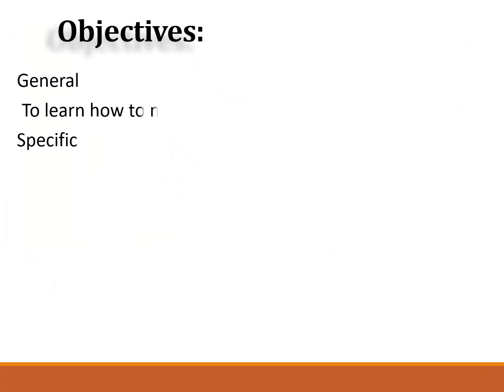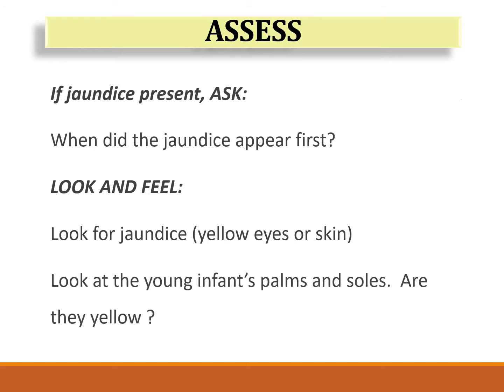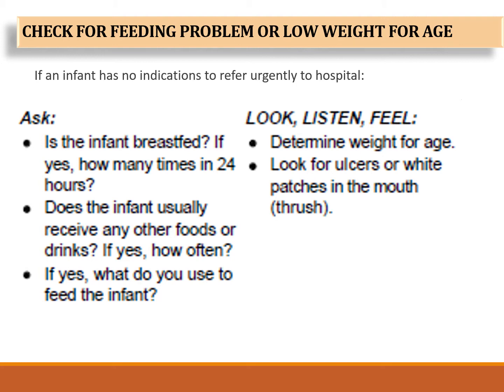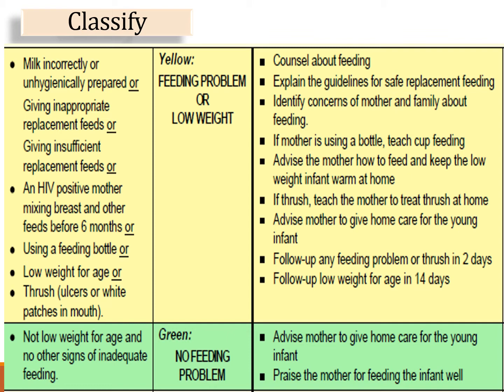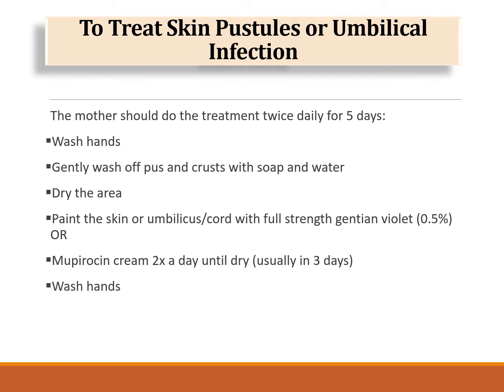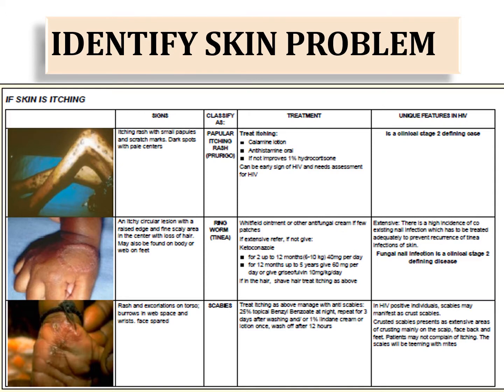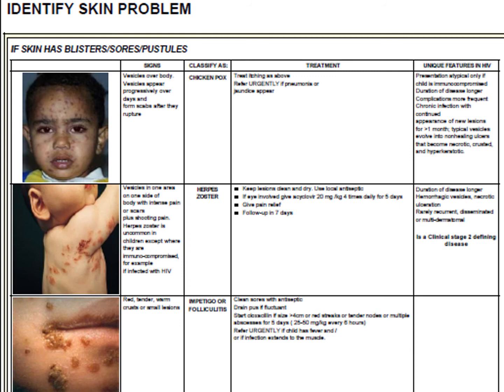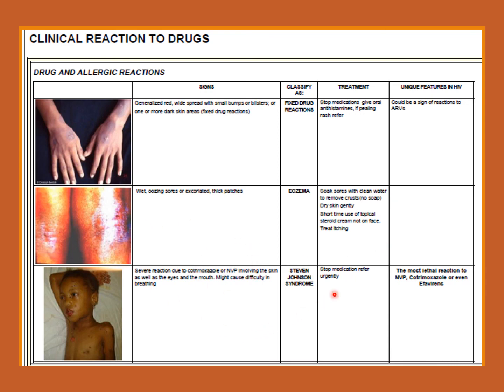IMCI 2 0-2 months old Pedia Lecture Series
2nd of 2 lecture series on Integrated Management of Childhood Illnesses 0-2 months old based on WHO